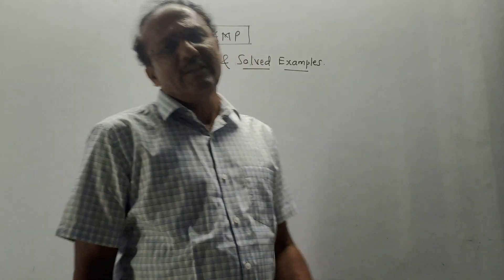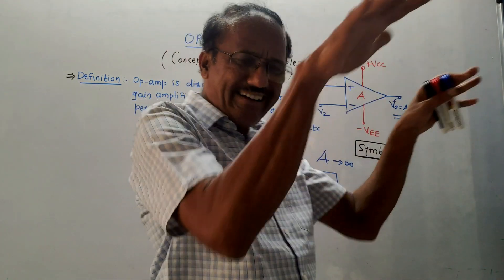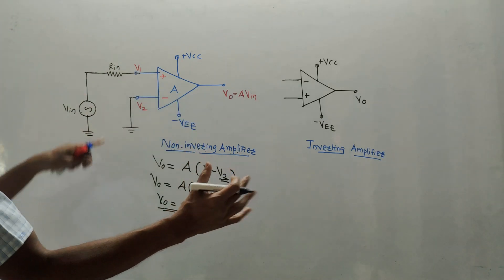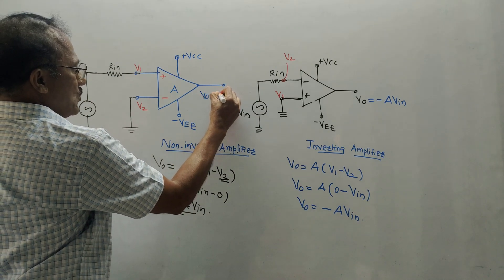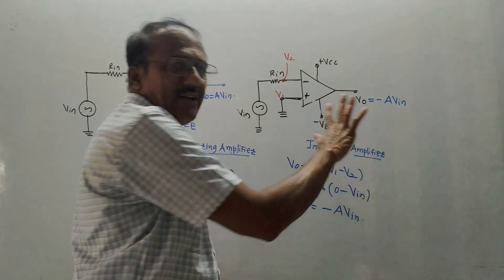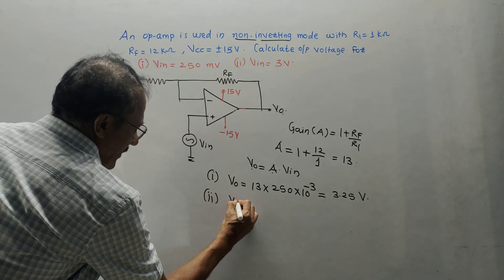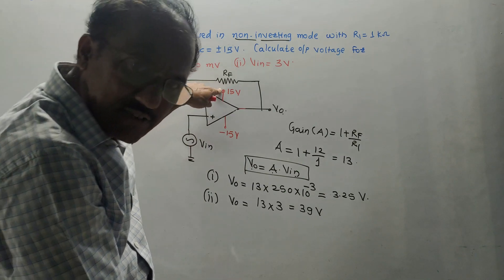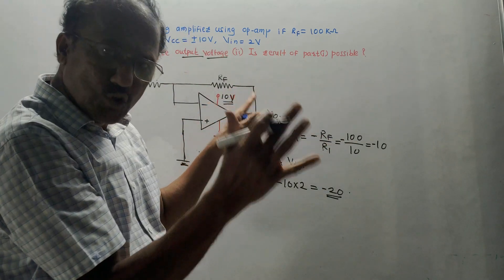OP -AMP (basic concepts & solved examples).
This video provides simplified tricks to remember the different configurations of Op-Amp. It also helps you to solve problems.